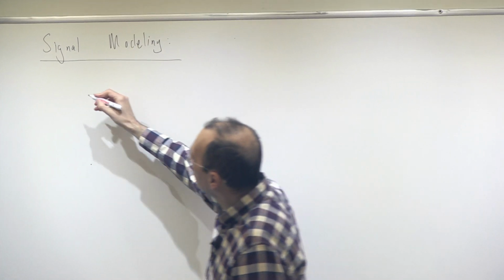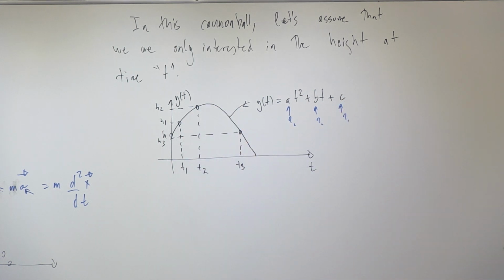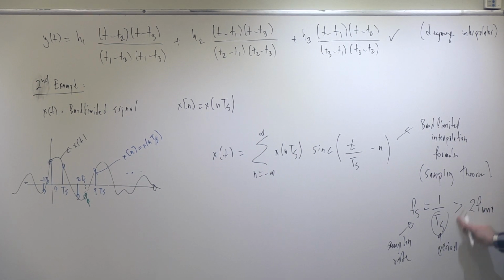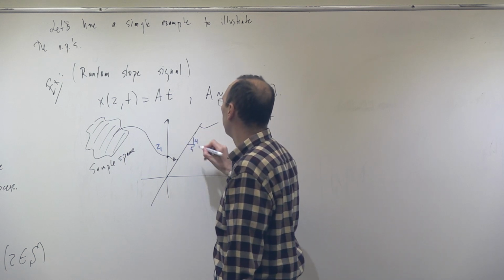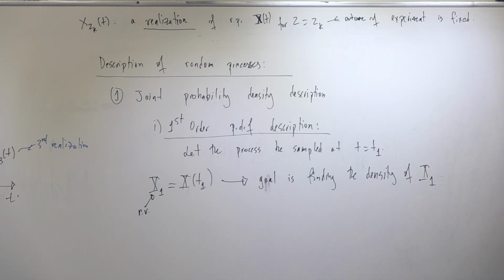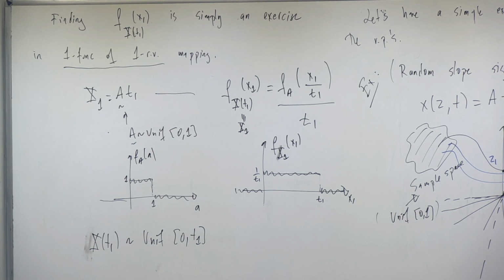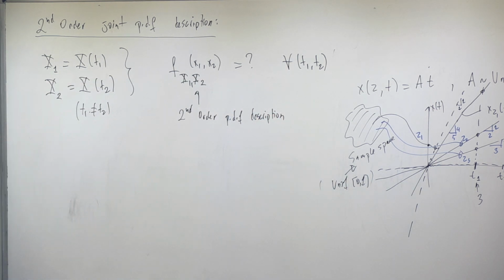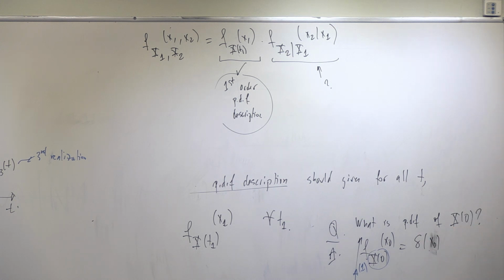EE 306 - Signals and Systems II - Lecture 27 - Deterministic and Stochastic Modelling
Lecture 27, EE306 Signals and Systems II (Spring 2022), Deterministic and Stochastic Modelling

0:00 Example 1: Deterministic Modelling (Projectile Motion of a Cannonball)
11:35 Example 2: Deterministic Modelling (Reconstruction of a Bandlimited Signal from the Samples)
16:10 Stochastic Modelling
19:06 Example 3: Random Slope Signal
24:55 Description of Random Processes (1st Order p.d.f Description)
28:28 Example 4: Uniformly Distributed Random Slope Signal
40:40 Description of Random Processes (2nd Order Joint p.d.f Description)
42:20 Example 5: Uniformly Distributed Random Slope Signal at Two Time Instants